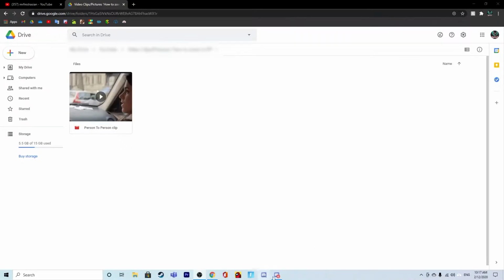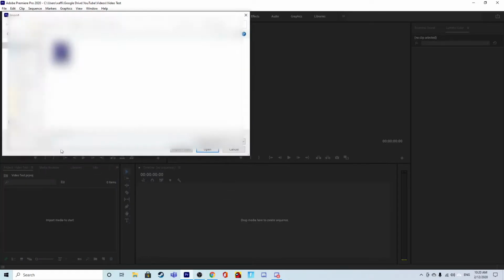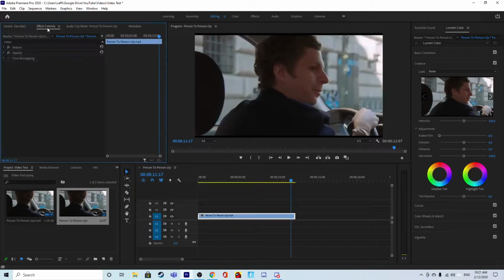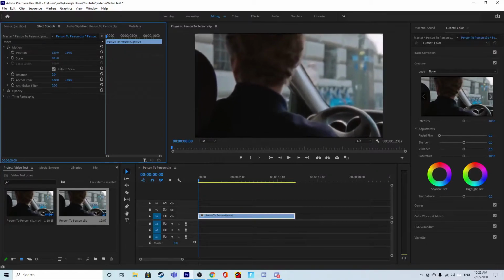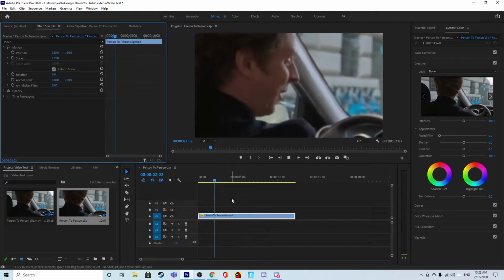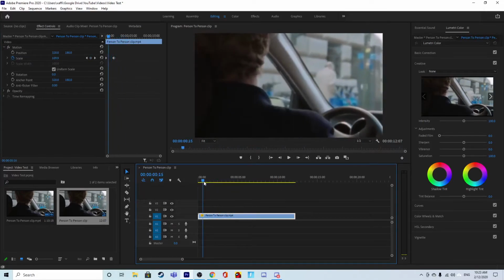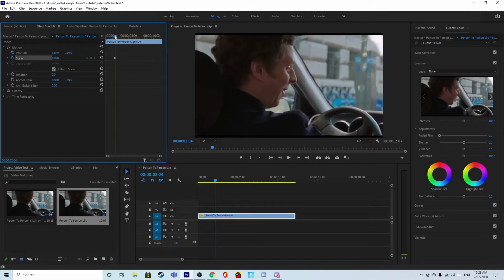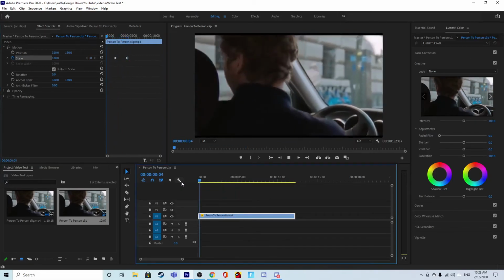How to Zoom in on Objects - Premiere Pro Tutorial (Basic)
How to zoom in Premiere Pro.